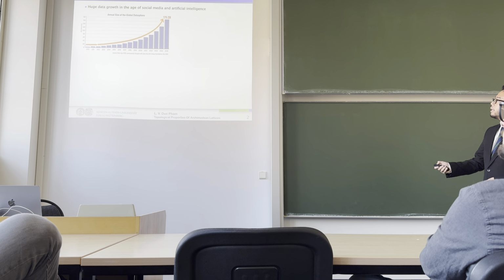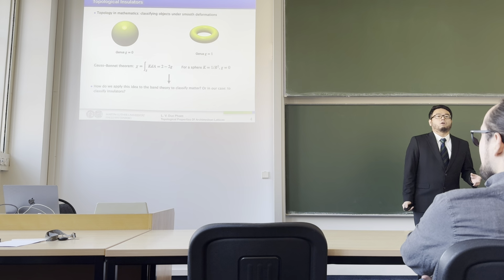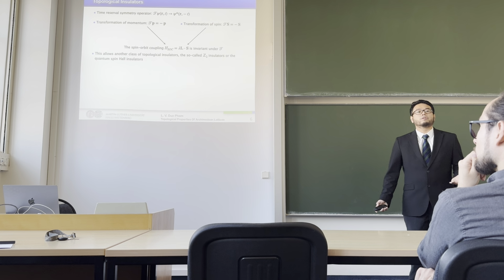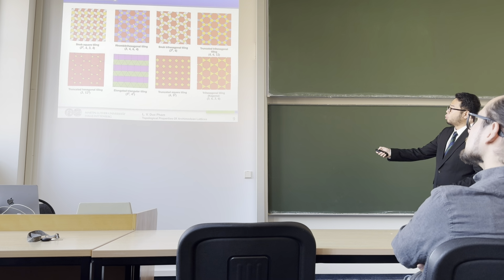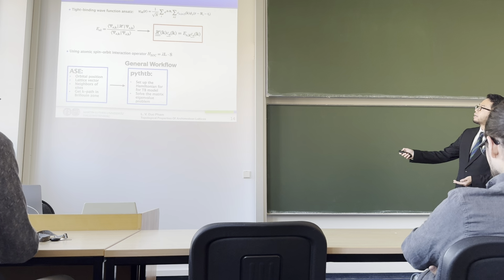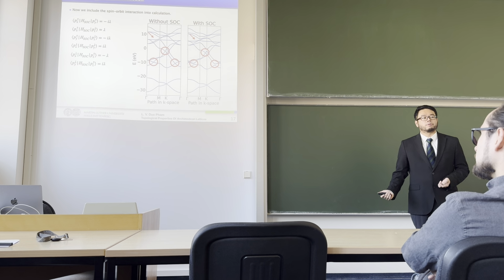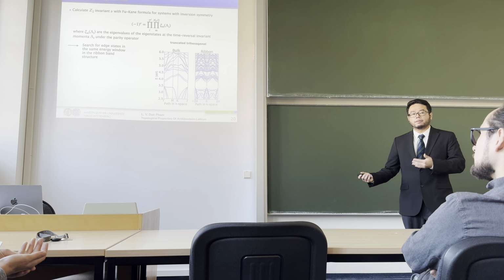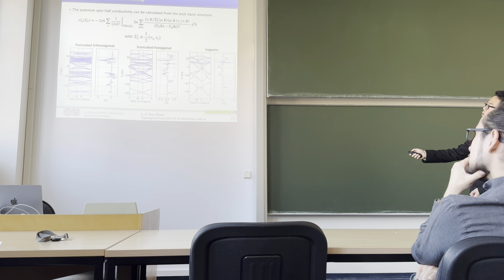Master Defense: Topological Properties Of Archimedean Lattices